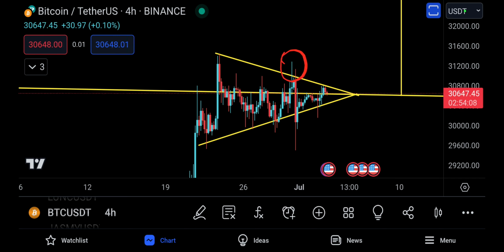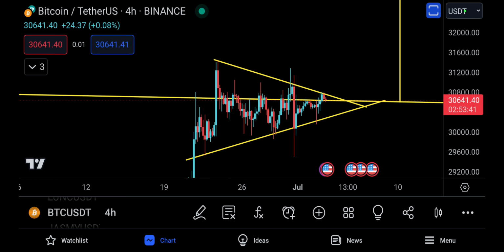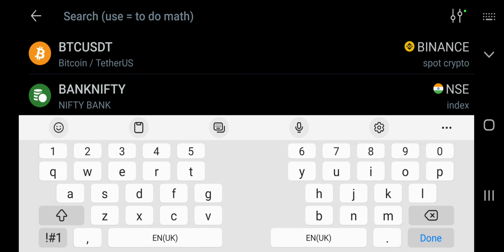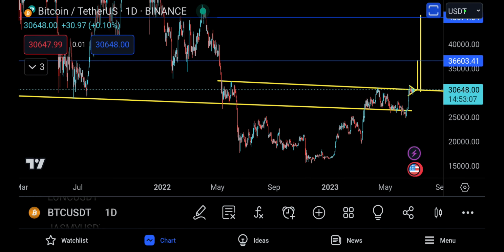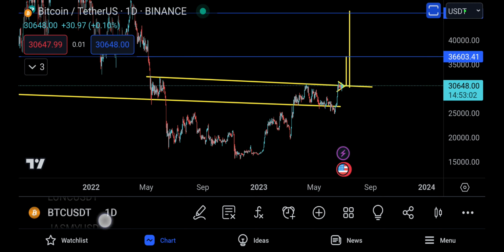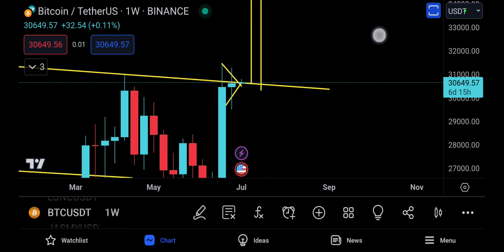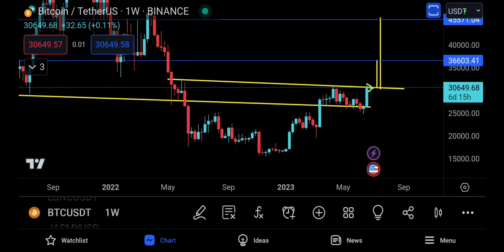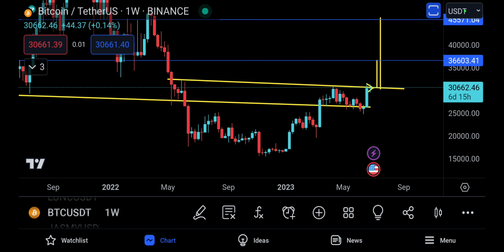BITCOIN PRICE PREDICTION [ CRITICAL UPDATE, 7 JULY FOR DECISION !! ]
Technical Analysis of Bitcoin: Is it Time to Buy?

Bitcoin is the first and most popular cryptocurrency. It has been around for over a decade and has seen its price fluctuate wildly. In recent months, the price of Bitcoin has been on a rally, and it is currently trading at around $25,000 USD.

Technical analysis of Bitcoin shows that the coin is currently in a bullish trend. The MACD and RSI are both pointing to an uptrend, and the price is above the 200-day moving average. This suggests that the price of Bitcoin is likely to continue to rise in the near future.

However, it's important to keep in mind that the cryptocurrency market is volatile, and the price of Bitcoin could fall at any time. Investors should only invest money that they can afford to lose.

Here are some of the factors that could support a rally in Bitcoin's price in the near future:

    The continued adoption of Bitcoin by businesses and institutions.
    The continued growth of the cryptocurrency market.
    The development of new Bitcoin-related technologies, such as Bitcoin Lightning Network. These technologies could make Bitcoin more user-friendly and accessible, which could lead to increased adoption.

If any of these factors materialize, it could lead to a rally in Bitcoin's price. However, it's important to remember that the cryptocurrency market is volatile, and the price of Bitcoin could fall at any time. Investors should only invest money that they can afford to lose.